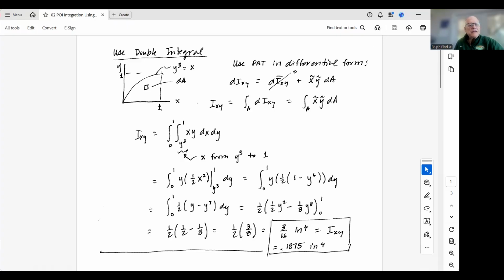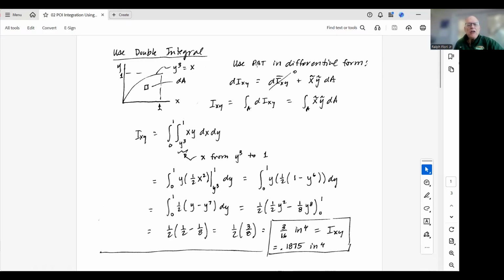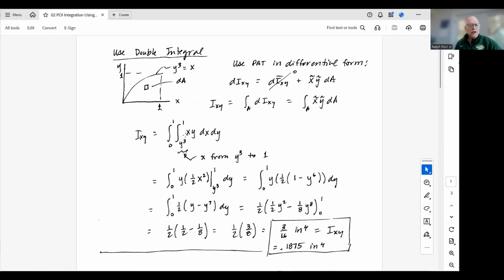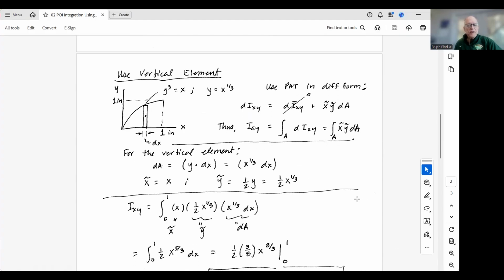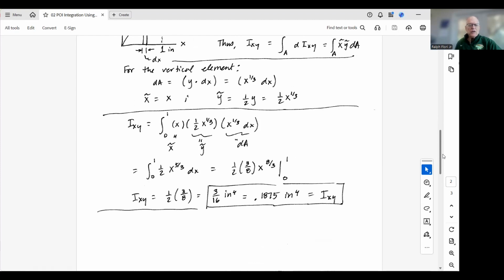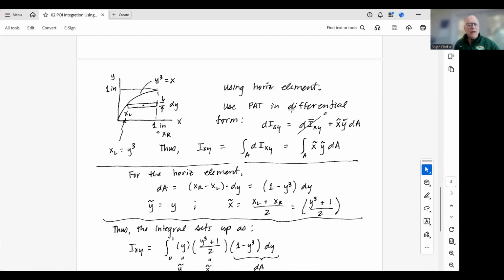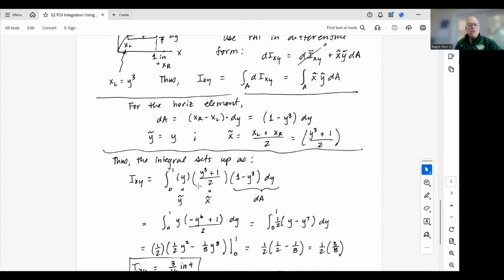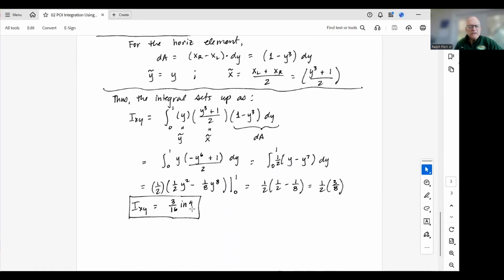POI Ixy by Integration Example 2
This is another example problem of integrating a simple function to obtain the Product of Inertia (POI or Ixy) for the area. It's a simple example.